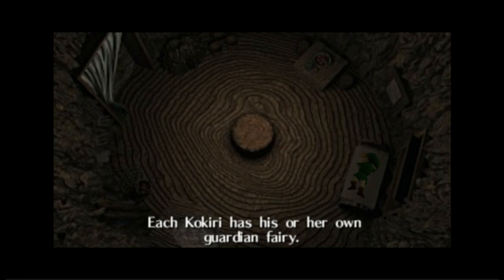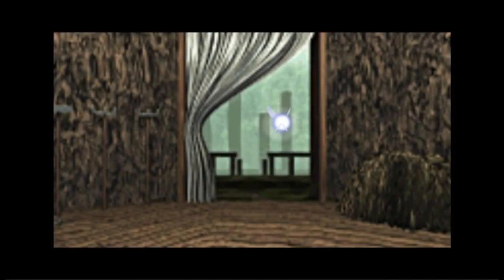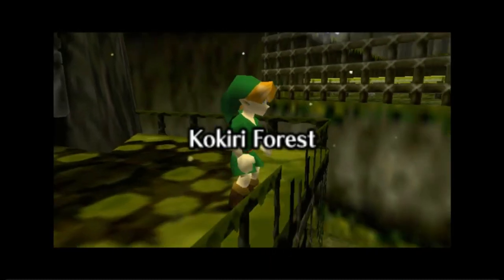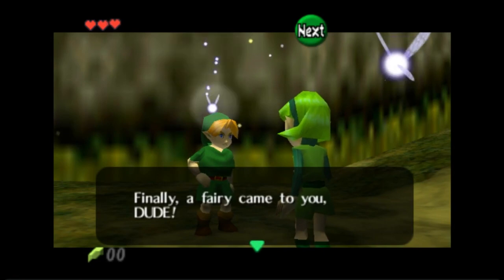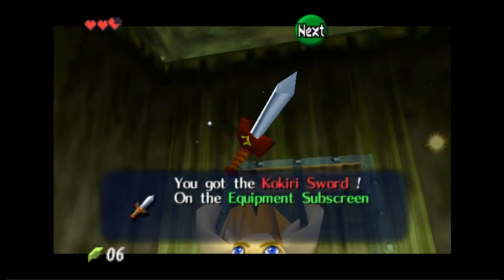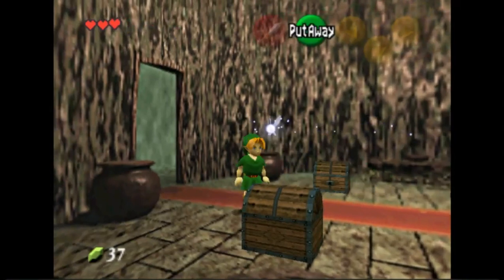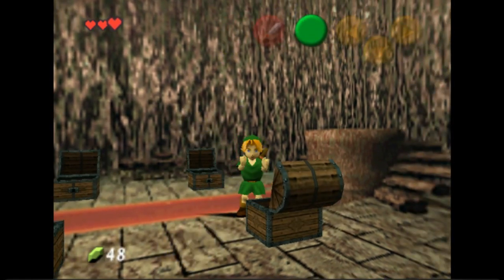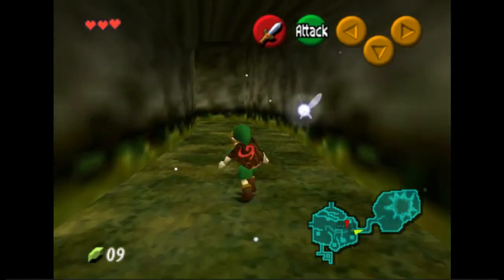MasterQuest Swords and Deeku Trees - Walkthrough Pt1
Part one of a 100% Walkthrough of this game for  have NEVER completed it and am filming the JOURNEY!! Also Legend of Zelda Majoras Mask is in the mix so do keep and eye out for that vid NEXT!!

p.s - The Cinematics still HOLD UP!! Cheerioo and enjoy the VID!